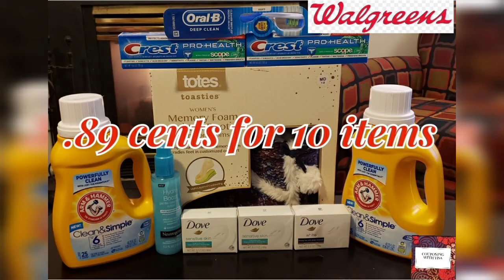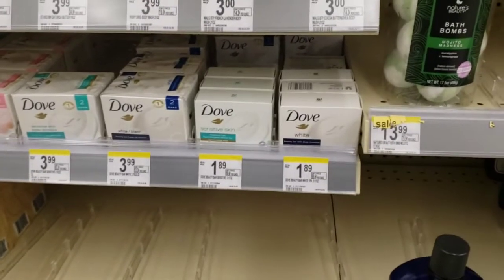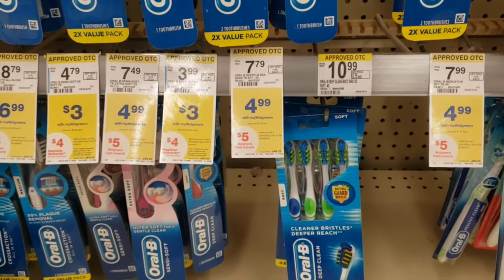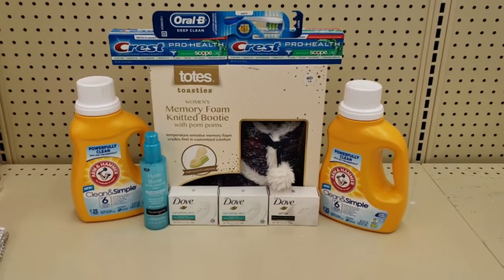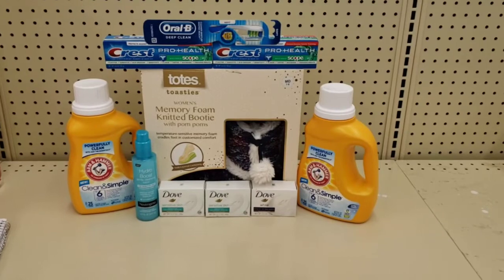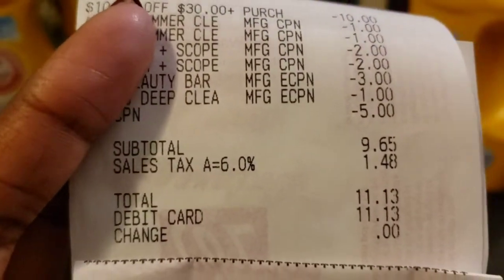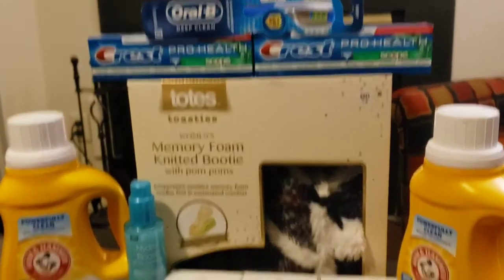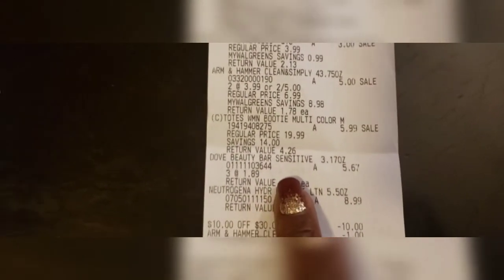Walgreens Low OOP Deal| Deals To Do Now| Couponing With Tisa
Great deals at Walgreens!